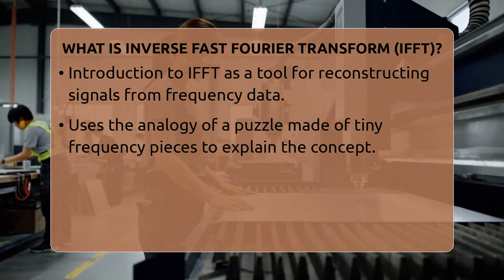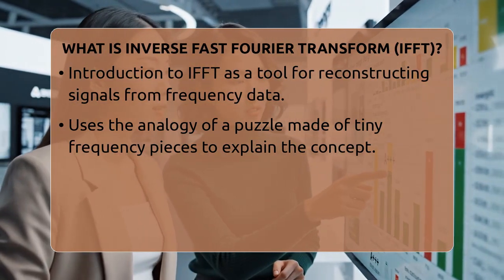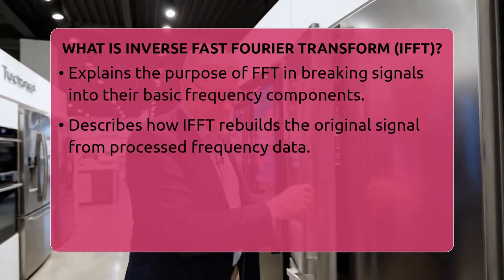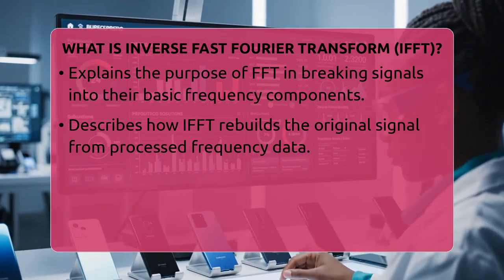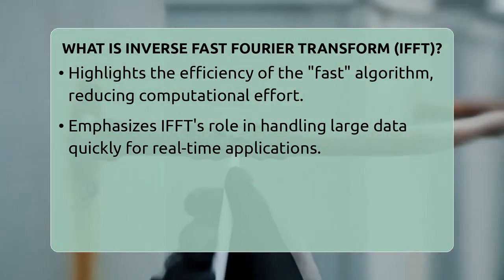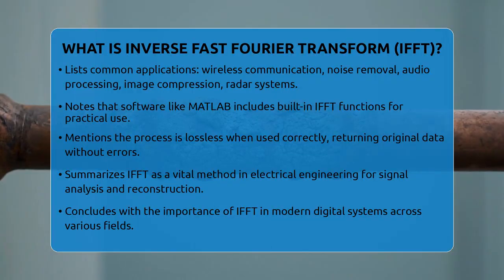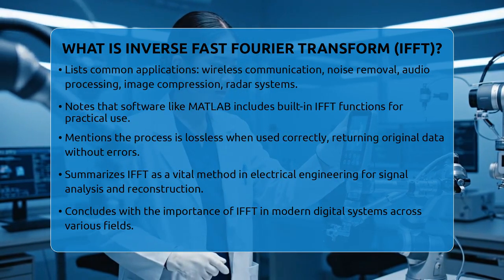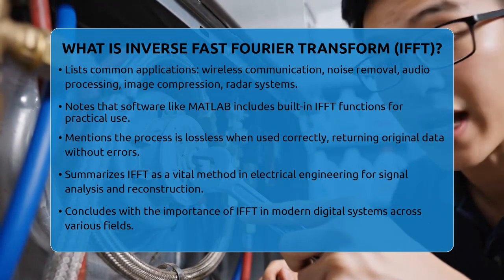What Is Inverse Fast Fourier Transform (IFFT)? - Electrical Engineering Essentials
What Is Inverse Fast Fourier Transform (IFFT)? Have you ever wondered how signals are processed and reconstructed in modern electrical systems? In this informative video, we'll explain everything you need to know about the inverse fast Fourier transform (IFFT). We'll start by defining what the IFFT is and how it fits into the broader context of signal analysis. You'll learn how engineers use the IFFT to convert frequency data back into a time-based signal, which is essential in many applications such as communication, audio processing, and radar systems. We’ll discuss how the IFFT works in conjunction with the FFT to analyze and modify signals efficiently, especially in real-time systems. You'll also discover how digital tools like MATLAB facilitate this process and how the IFFT can be used to recover original signals after filtering or noise reduction. Whether you're a student, professional, or hobbyist, understanding the role of the IFFT in signal processing is vital for working with modern electrical and communication systems.